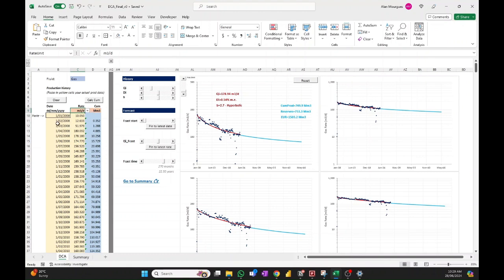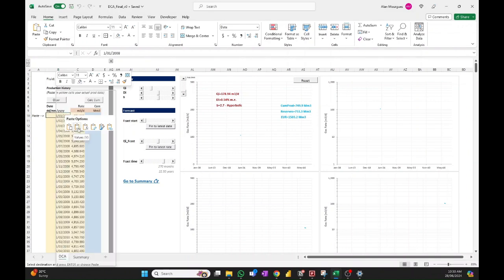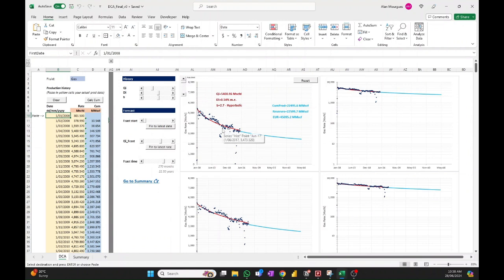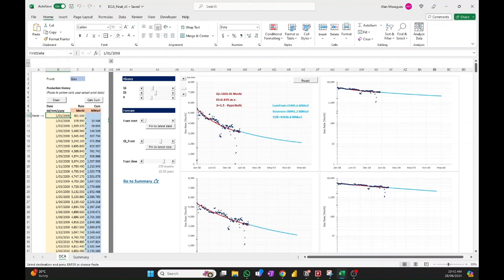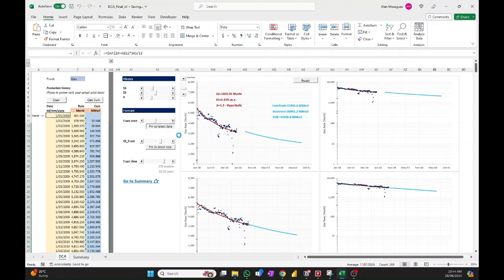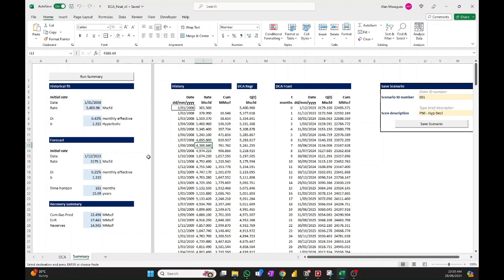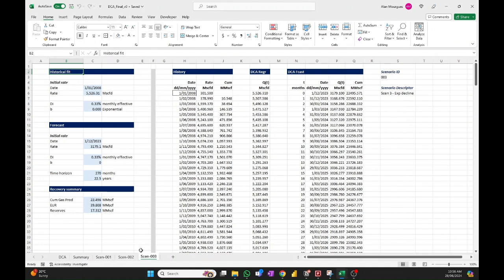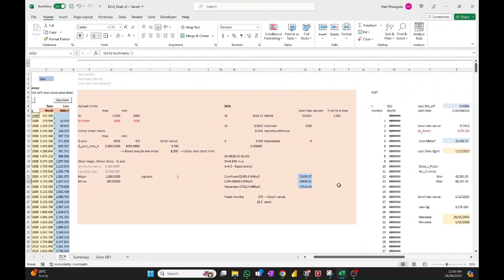Master Decline Curve Analysis - Excel DCA Tool Tutorial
You've got production data in Excel, and often, you just want to perform a quick decline analysis right there, without switching to third-party software, right?

With this Excel DCA Tool, users can fit a regression trend to historical production data using Arps' Equations and perform a production forecast based on the fitted trend—all within Excel, with no need for any third-party software.

Simply paste your production history data, and voilà! You’re ready to perform your DCA by simply moving the sliders and clicking buttons. Everything is automated for you: charts, table generation, scenario saving, etc.

This user-friendly, clean, Excel-based DCA tool will make your life easier and save you countless hours throughout your career.

*💡 Got Skills? You can monetize them!*
Think you've got something cool to share? Learn how YOU can make money by bringing your own tools and knowledge to the CrowdField marketplace: